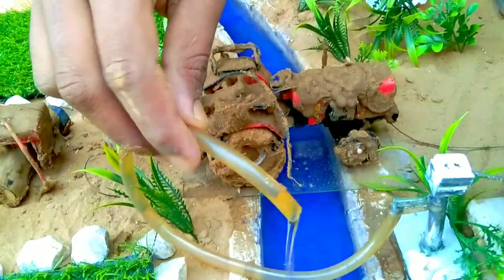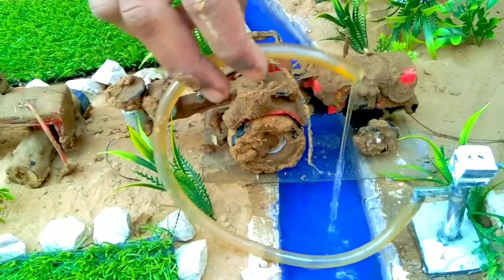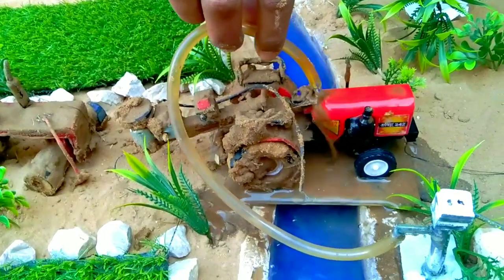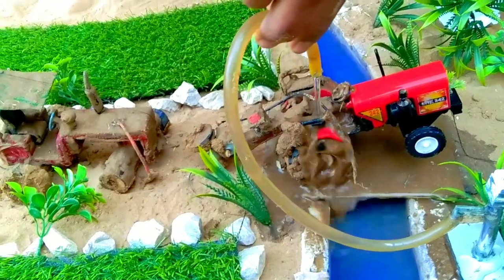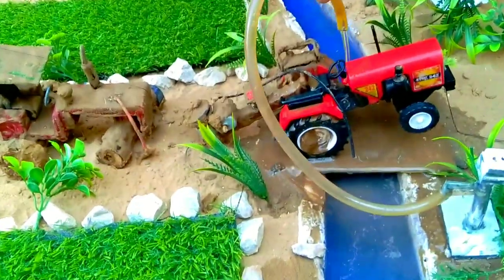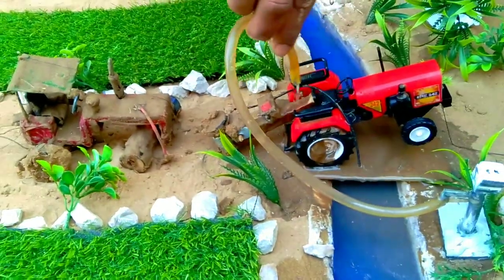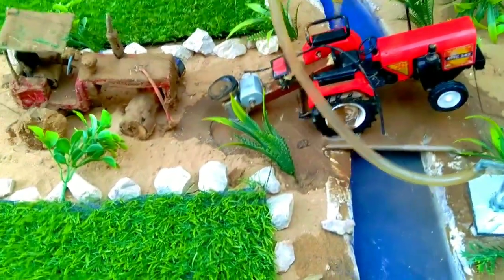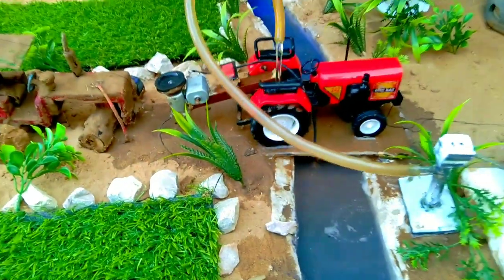diy keep villa science project mini tractor washing mini water pump riv